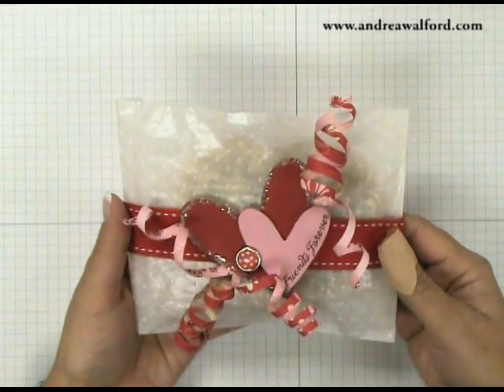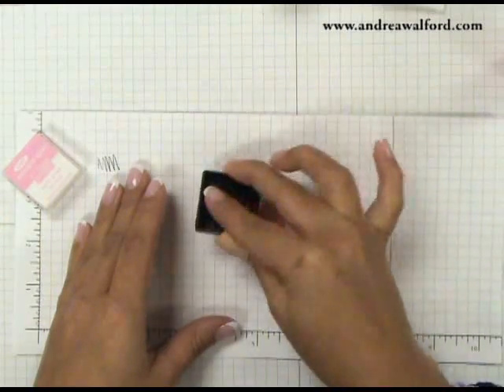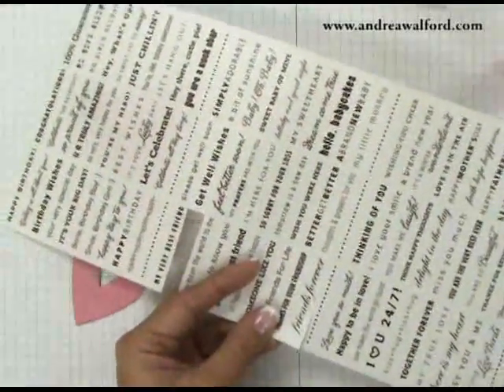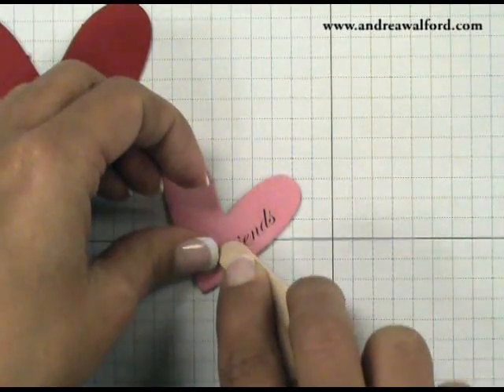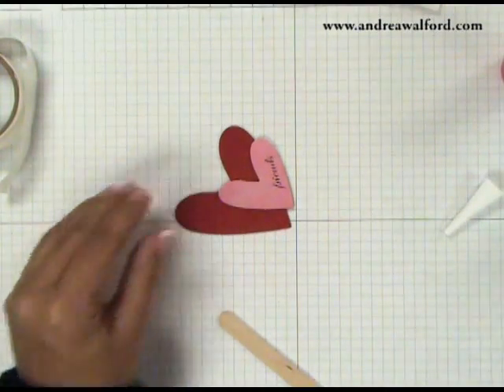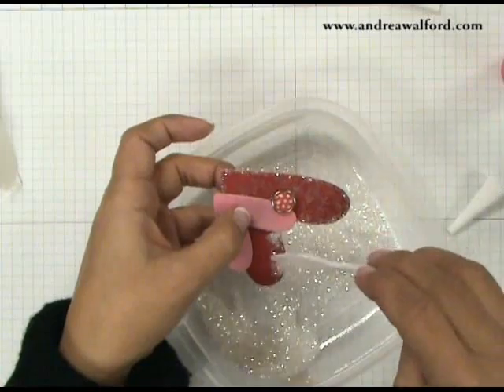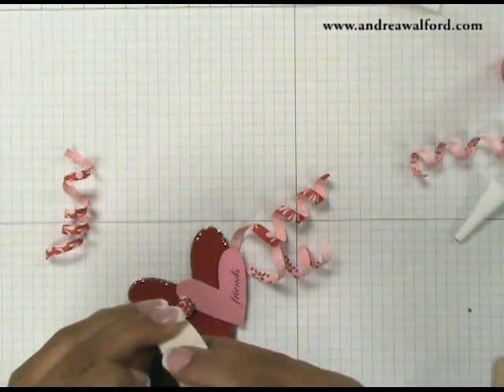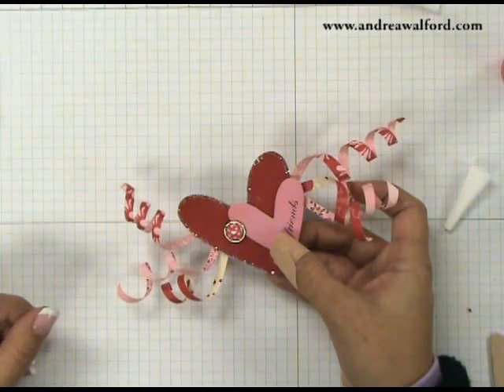Stampin' Up! Tutorial: Part 1 Valentine's Glassine Bag Treat Holder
In part 1 of this video tutorial I'll show you how to create the main embellishment for this treat holder.  This video demonstrates several different techniques: coloring chipboard, applying rub-ons to chipboard and creating paper ribbon.